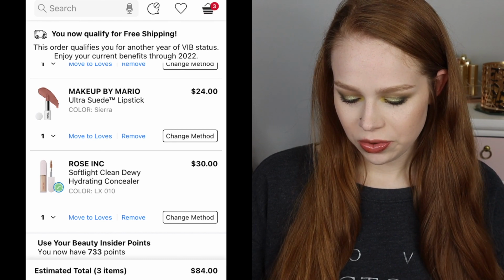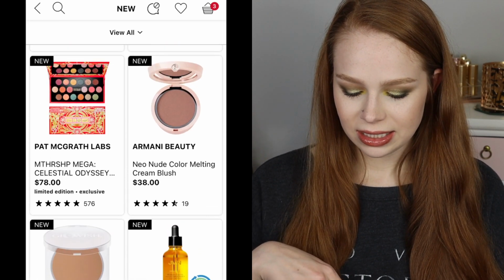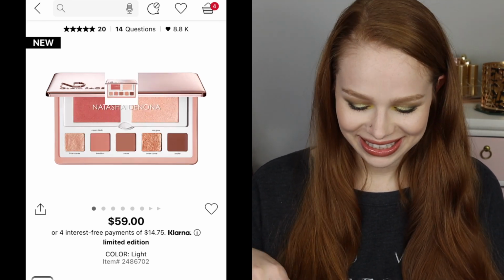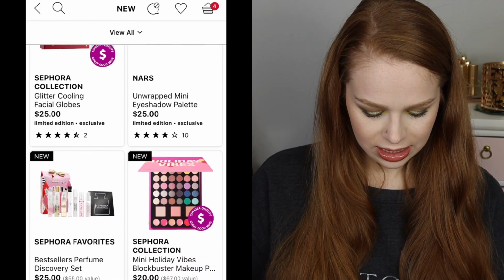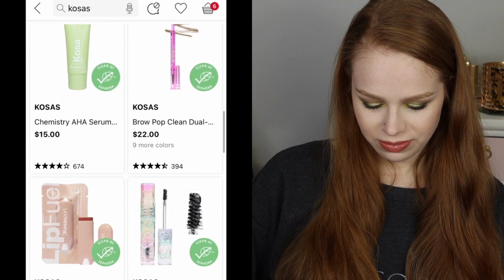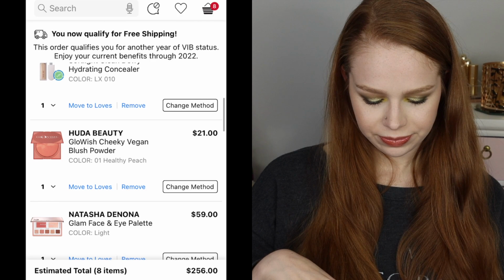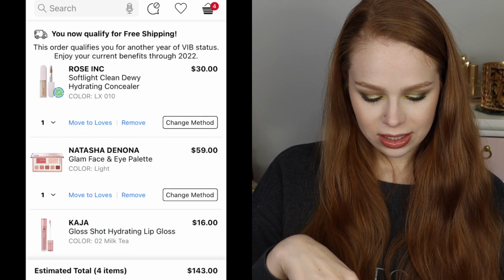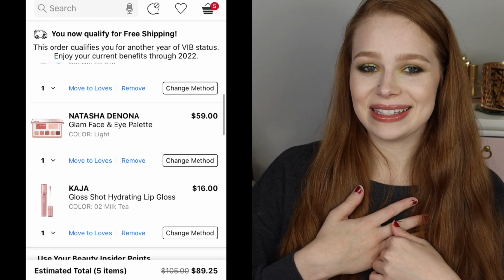Shop With Me | Sephora VIB Sale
Hi makeup lovers! Today we’re shopping the Sephora Sale!

P R O D U C T S

I'm twenty-four.

Mail?